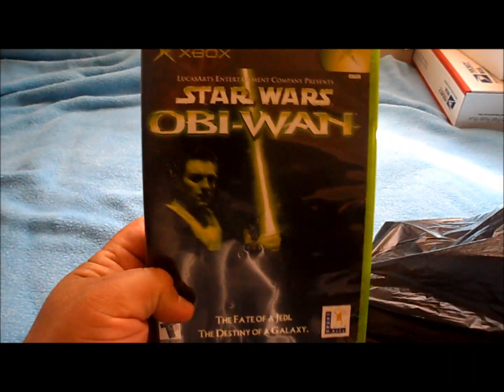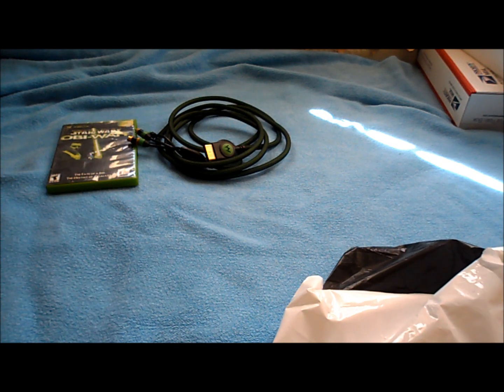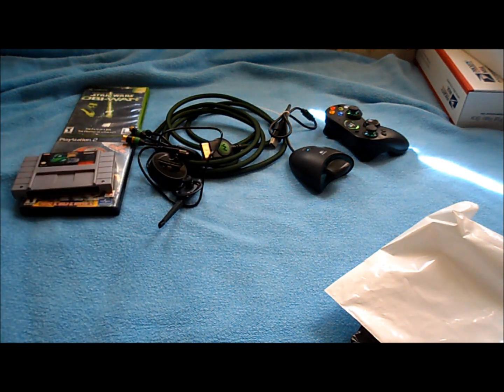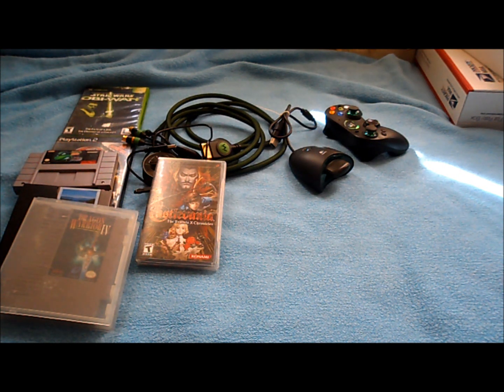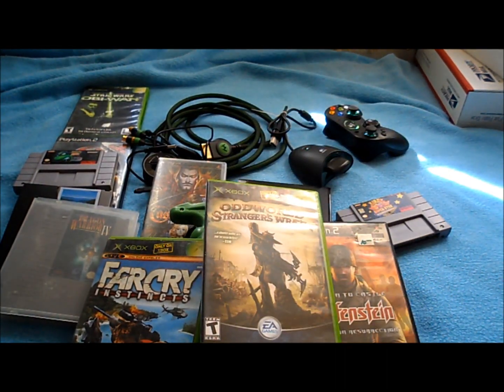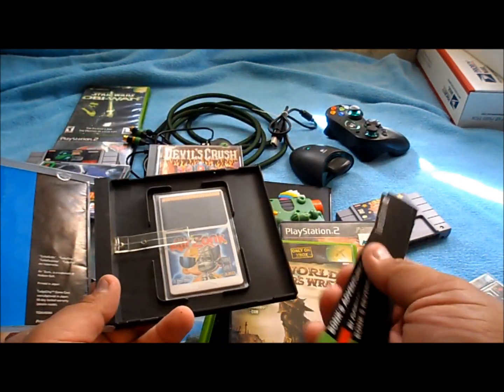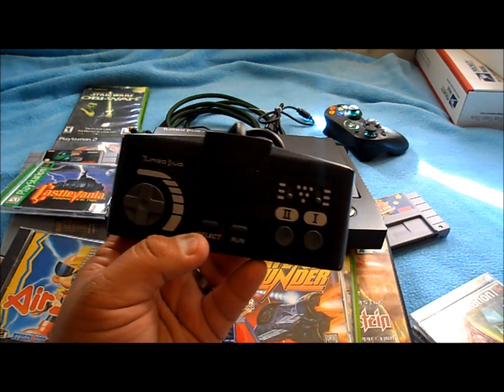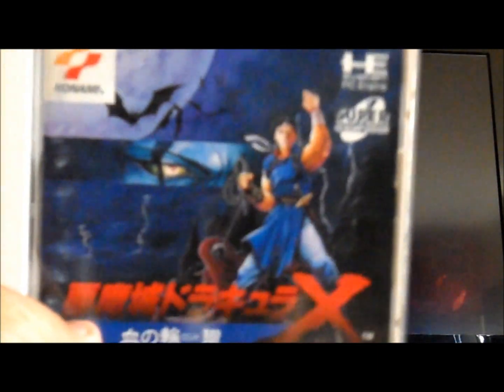The Pick Up's III Vol.2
Was up guy's, back again with another pick up video. Showing everything I got from going to the swap meet with Syphic, Shaqfunaki & Airforceshields also trades with Minister Mishkin, ebay purchase's, trades & purchases from some cool ppl from pcenginefx.com, Bernie, tggodfrey, glazball & Trenton_net. Hope you guys enjoy it. Shout out to my epic sauce son,my son Angel did that, lol.